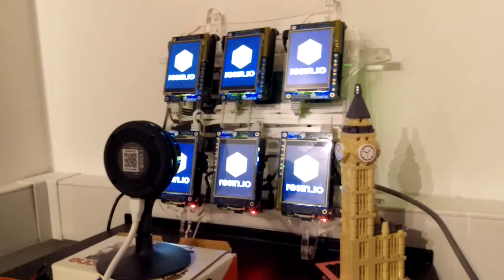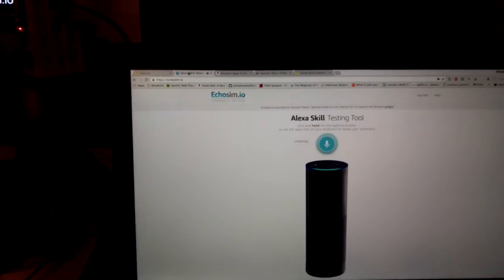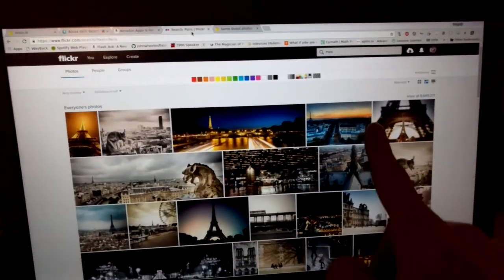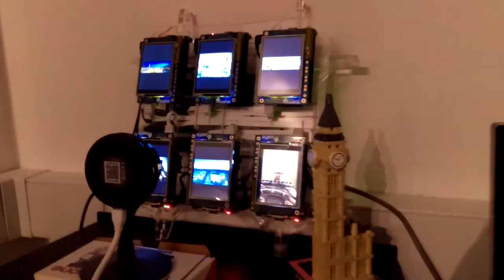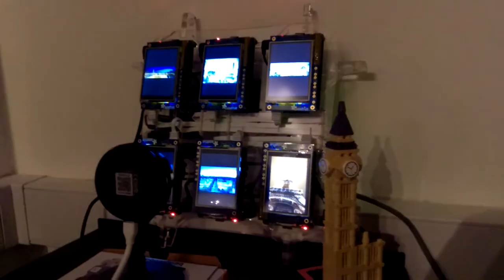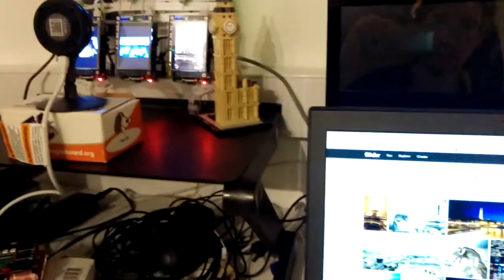Beast, show me pictures of Paris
The Beast is our Raspberry Pi 3 based demo rig, using PiTFT screens, here's a demo of controlling the what is displayed on the screens by voice, through Amazon Alexa.